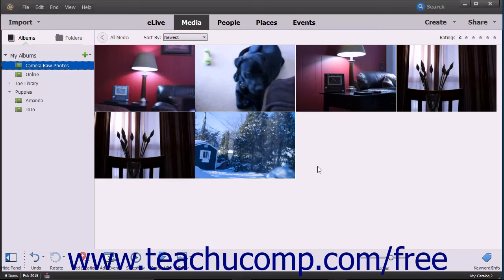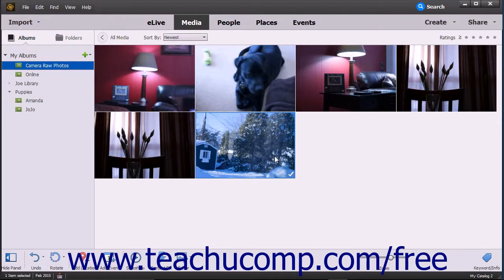Photoshop Elements 15 Tutorial About Processing Camera Raw Files Adobe Training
Learn About Processing Camera Raw Files in Adobe Photoshop Elements A clip from Mastering Photoshop Elements Made Easy v. 15. - the most comprehensive Photoshop Elements tutorial available. Visit us today!